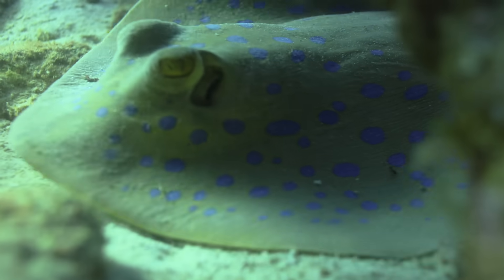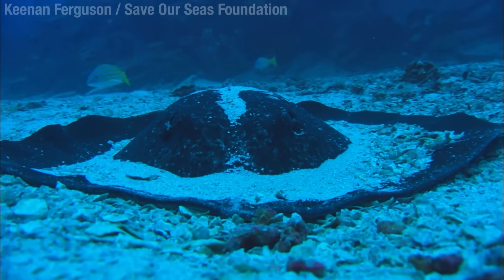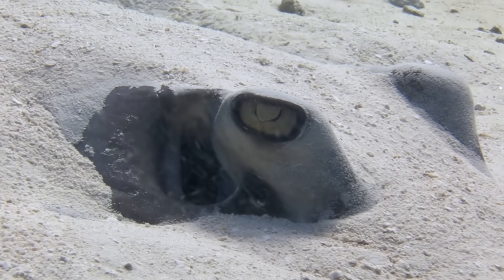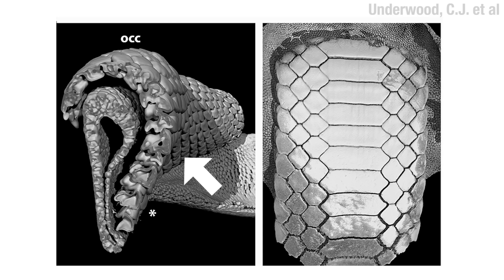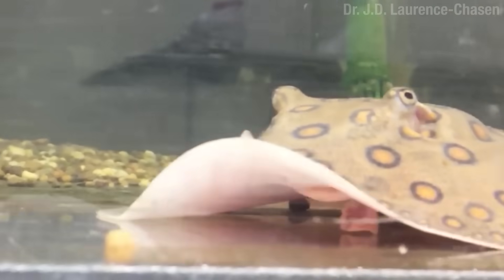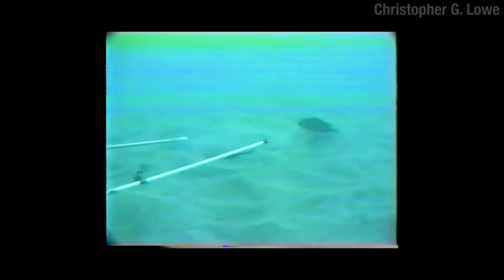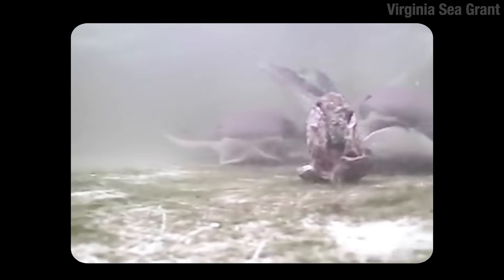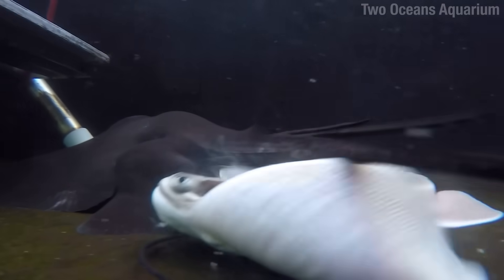True Facts: Rays, The Floppy Sombreros of the Sea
Get NordVPN 2Y plan + 4 months extra here ➼ It’s risk-free with Nord’s 30-day money-back guarantee!

Dr. Guy Stevens, Manta Trust
Jasmine Corbett, Manta Trust
Dr. Steve Huskey, Western Kentucky University
Dr. Christopher G. Lowe, Shark Lab, CSU Long Beach
Dr. J.D. Laurence-Chasen, NREL
Dr. Gabe Weymouth, TU Delft
Dr. Csilla Ari, University of South Florida
Dr. Scott Seamone, BAMSI
Dr Douglas Syme, University of Calgary
Dr. Mike McCallister, Florida Atlantic University
Dr. Michael Kuba, University of Naples Federico II
Dr. Diego Martín Vazquez, INALI
Dr. Iman Borazjani, Texas A&M
Dr. Laura K. Jordan, NIWA
Dr. Michel J. Kaiser, The Lyell Centre
Martina & James Wing, Manta Ray Advocates Hawaii
SCUBAZOO / Science Photo Library

Citations:

Bottom II RG, Borazjani I, Blevins EL, Lauder GV. Hydrodynamics of swimming in stingrays: numerical simulations and the role of the leading-edge vortex. Journal of Fluid Mechanics. 2016;788:407-443. doi:10.1017/jfm.2015.702

Dean MN, Bizzarro JJ, Clark B, Underwood CJ, Johanson Z. Large batoid fishes frequently consume stingrays despite skeletal damage. doi: 10.1098/rsos.170674.

Divi, Raj V. et al. ,Manta rays feed using ricochet separation, a novel nonclogging filtration mechanism.Sci. Adv.4,eaat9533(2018).DOI:10.1126/sciadv.aat9533

Fontenelle, João Pedro & Carvalho, Marcelo. (2017). Systematic revision of the Potamotrygon scobina Garman, 1913 species-complex (Chondrichthyes: Myliobatiformes: Potamotrygonidae), with the description of three new freshwater stingray species from Brazil and comments on their distribution and biogeography. Zootaxa. 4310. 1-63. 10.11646/zootaxa.4310.1.1.

Hughes, Ruth & Pedersen, Kristen & Huskey, Steve. (2018). The kinematics of envenomation by the yellow stingray, Urobatis jamaicensis. Zoomorphology. 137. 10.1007/s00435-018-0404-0.

Jordan LK, Kajiura SM, Gordon MS. Functional consequences of structural differences in stingray sensory systems. Part II: electrosensory system. doi: 10.1242/jeb.028738.

Kolmann MA, Welch KC Jr, Summers AP, Lovejoy NR. Always chew your food: freshwater stingrays use mastication to process tough insect prey. Proc Biol Sci. 2016 Sep 14;283(1838):20161392. doi: 10.1098/rspb.2016.1392.

Laurence-Chasen JD, Ramsay JB, Brainerd EL. Shearing overbite and asymmetrical jaw motions facilitate food breakdown in a freshwater stingray, Potamotrygon motoro. J Exp Biol. 2019 Jul 10;222(Pt 13):jeb197681. doi: 10.1242/jeb.197681.

Loboda, Thiago & Lasso, Carlos & Rosa, Ricardo & Carvalho, Marcelo. (2021). Two new species of freshwater stingrays of the genus Paratrygon (Chondrichthyes: Potamotrygonidae) from the Orinoco basin, with comments on the taxonomy of Paratrygon aiereba. Neotropical Ichthyology. 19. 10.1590/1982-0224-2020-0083.

Lowe, C.G. The In Situ Feeding Behavior and Associated Electrical Organ Discharge of the Pacific Electric Ray, Torpedo californica. California State University Long Beach, 1991.

McCallister, Michael & Mandelman, John & Bonfil, Ramón & Danylchuk, Andy & Sales, Manuela & Ajemian, Matthew. (2020). First observation of mating behavior in three species of pelagic myliobatiform rays in the wild. Environmental Biology of Fishes. 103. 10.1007/s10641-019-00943-x.

Rasch LJ, Cooper RL, Underwood C, Dillard WA, Thiery AP, Fraser GJ. Development and regeneration of the crushing dentition in skates (Rajidae). Dev Biol. 2020 Oct 1;466(1-2):59-72. doi: 10.1016/j.ydbio.2020.07.014.

Schaefer JT, Summers AP. Batoid wing skeletal structure: novel morphologies, mechanical implications, and phylogenetic patterns. J Morphol. 2005 Jun;264(3):298-313. doi: 10.1002/jmor.10331.

Seamone SG, Syme DA. The ocellate river stingray (Potamotrygon motoro) exploits vortices of sediment to bury into the substrate. J Fish Biol. 2021 Nov;99(5):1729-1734. doi: 10.1111/jfb.14833.

Tanaka Y, Funano S, Nishizawa Y, Kamamichi N, Nishinaka M, Kitamori T. An electric generator using living Torpedo electric organs controlled by fluid pressure-based alternative nervous systems. Sci Rep. 2016 May 31;6:25899. doi: 10.1038/srep25899.

Underwood CJ, Johanson Z, Welten M, Metscher B, Rasch LJ, Fraser GJ, Smith MM. Development and evolution of dentition pattern and tooth order in the skates and rays (batoidea; chondrichthyes). PLoS One. 2015 Apr 15;10(4):e0122553. doi: 10.1371/journal.pone.0122553.